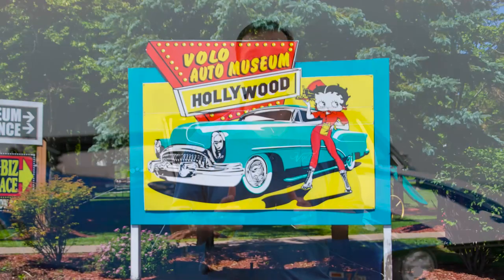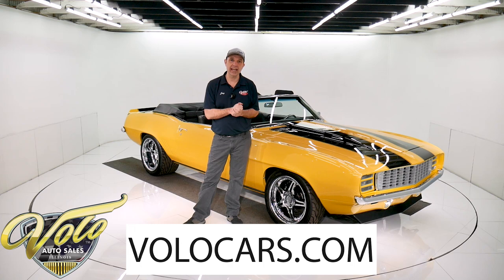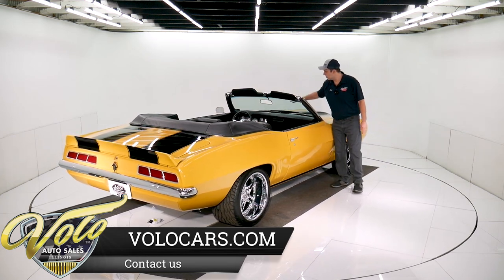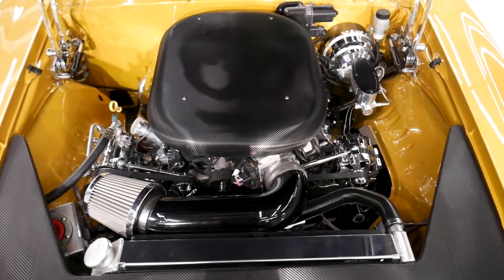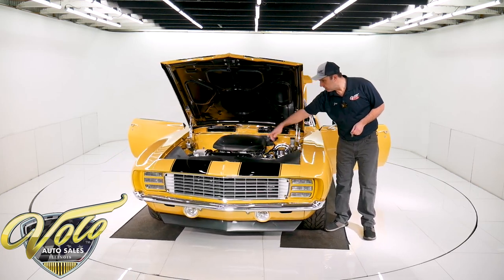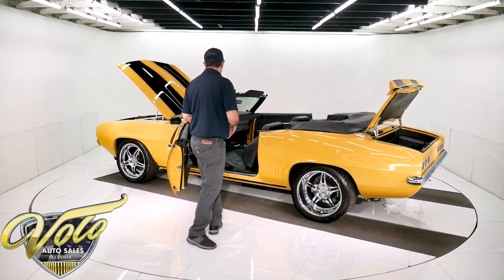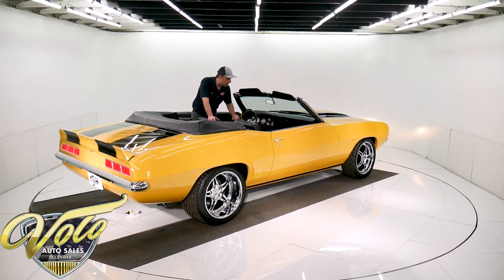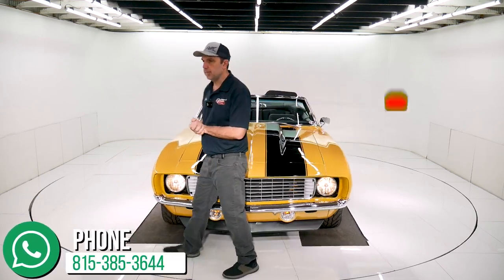1969 Chevrolet Camaro RS for sale at Volo Auto Museum (V18857)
No expense spared, custom build for NHL player John Michael Liles. I've been around thousands of custom cars, this one is dialed in! The fit, finish and function are incredible. Really, it performs and feels like a factory built high performance luxury car.

EXTERIOR: The body and paint work is first rate. Everything fits like a new Mercedes, you can close the trunk, hood and doors with one finger. The paint is polished like yellow glass. The painted on stripes are so smooth you don't even feel them. Jambs are painted meticulously. I did not see a flaw anywhere. Of course all of the chrome,  trim, weatherstrips are new. It has some real nice custom door handles. The taillight bezels are billet with bright LED bulbs. In front the headlight doors were converted to electric, they zip right open. Has one of a kind HRE wheels, the least expensive wheel on their website is $1,200 each!wrapped in 18 inch G-Force tires, extra wide in back. Has a power top, upgraded with a soft black Haartz cloth. It fits perfectly, works perfectly. Custom made leather boot installs much easier than the original.

INTERIOR: 100% first class. All of it is  wrapped in glove soft leather with yellow stitching. Custom bucket seats front and back. Has console that goes front to back with a compartment that has a 12 volt receptacle, the power top switch and an aux plug for the stereo. That's a Hurst 6-speed shifter sticking out of it. Premium soft carpet s with matching floor mats. Door panels are custom made- hand made aluminum trim, built in speakers and of course wrapped in leather. The dash area is all restored, has custom set of clean gauges. Everything is lit up with white LED lights. Custom stereo includes four 6x9 speakers, two 8 inch subwoofers and an amp. Has custom pedals, tilt column with a custom wheel. The hockey player's name is inscribed in the horn button.

ENGINE COMPARTMENT: Has an amazing GM crate motor- LSA supercharged 6.2-600 hp used in the ZL1. Google it, there is a video presentation of the motor on GMs website that is impressive. The entire compartment is gorgeous, everything is polished. Completely smooth firewall, the heat and a/c lines are hidden behind the fender. Vintage Air system with polished components. Has carbon fiber filler panel and air cleaner shroud. Polished Wilwood power brake system, new electronic wiper motor, high end billet hood hinges with struts. An aluminum radiator with dual electric fans keeps it cool. There is a heat exchanger and reservoir to cool the supercharger. Has modern power steering with polished reservoir and stainless braided hoses. Modern chrome alternator, serpentine pulley and belt system. Chrome plated serpentine belt system if hydraulic clutch what's this big tank what does paint mean for where's the curb